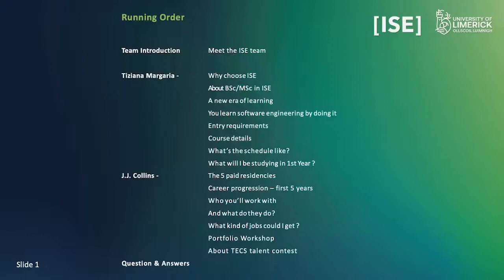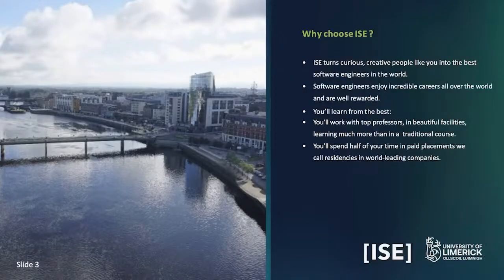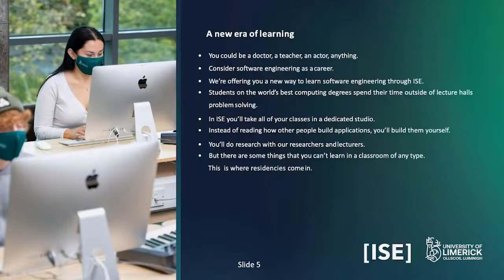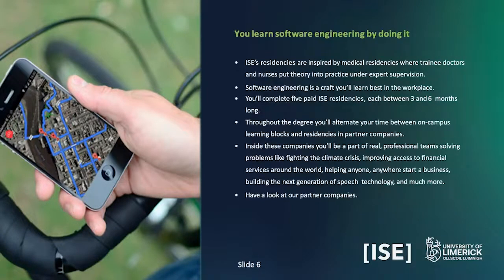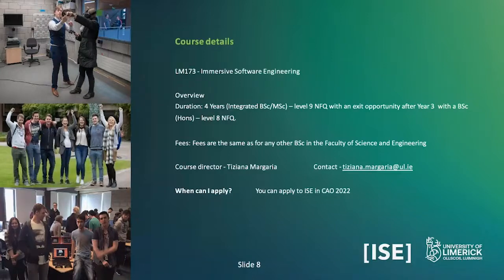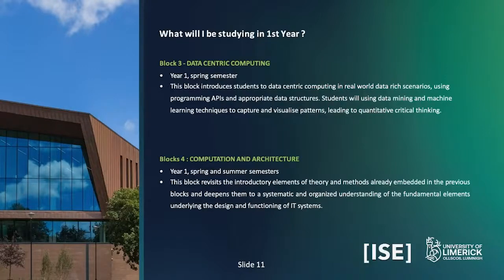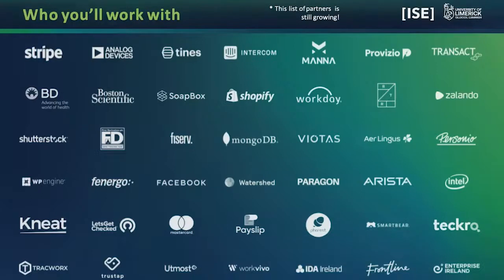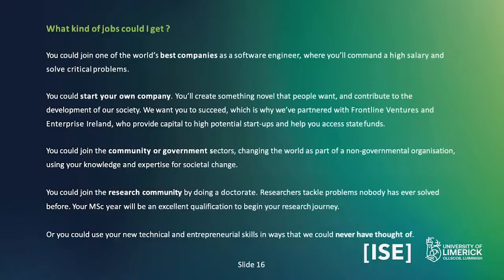Immersive Software Webinar 28th October at University of Limerick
An ISE webinar for Teachers, Guidance Counsellors and Principals.
Join the ISE team to learn more about, portfolio requirements, admissions criteria, residency programmes and scholarship support.

software-engineering.ie